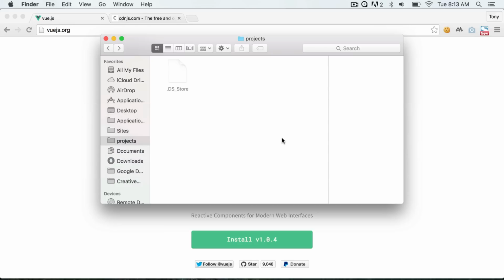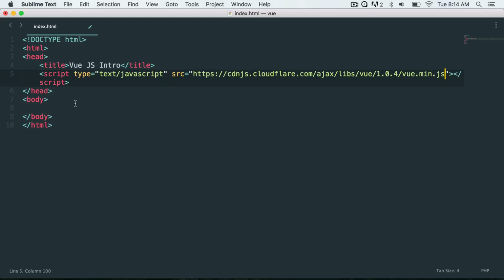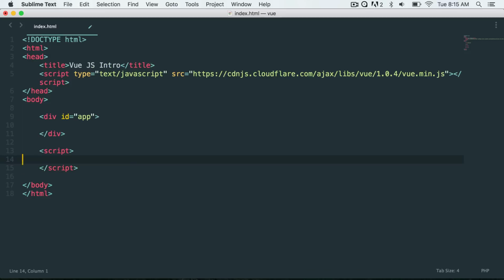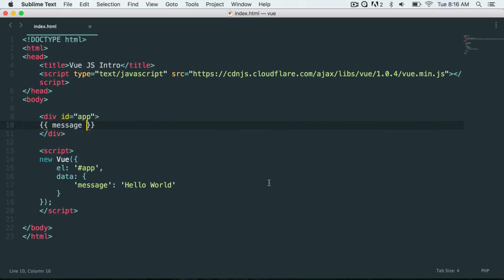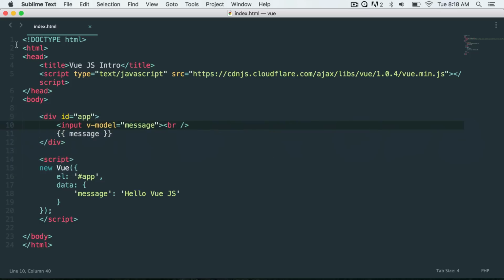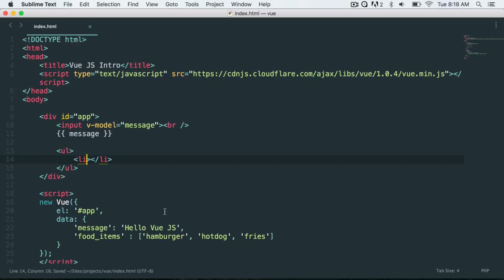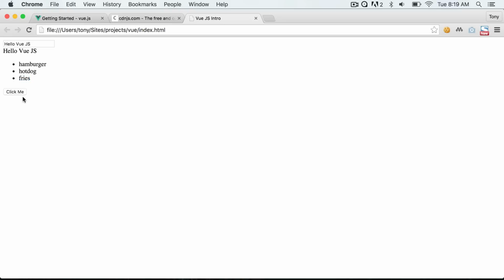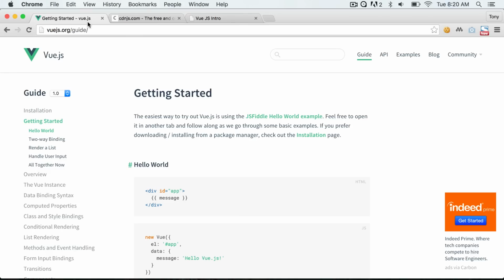Vue JS Intro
In this quick video we will give you a quick introduction into using the Vue JS library. We will talk about data-binding, looping through lists, and events with Vue JS.